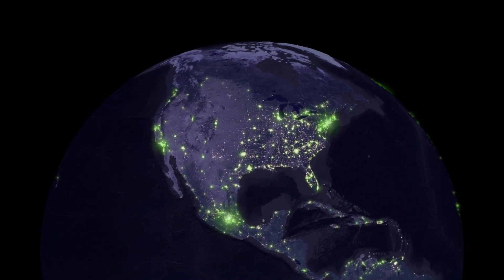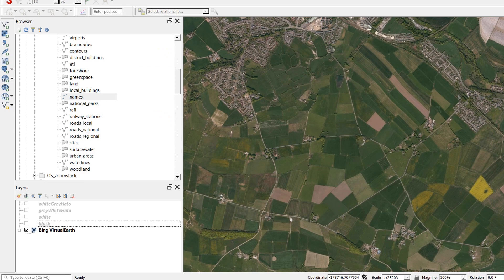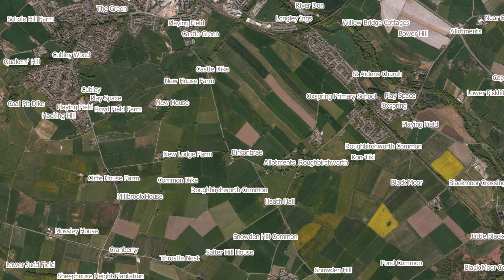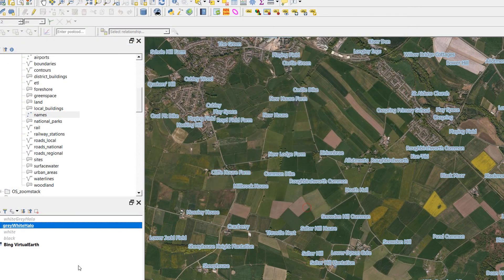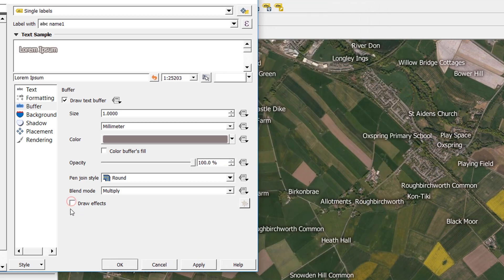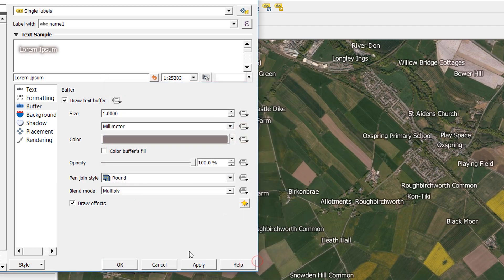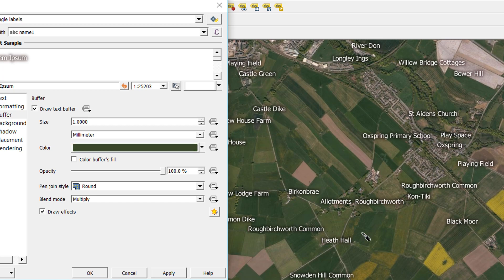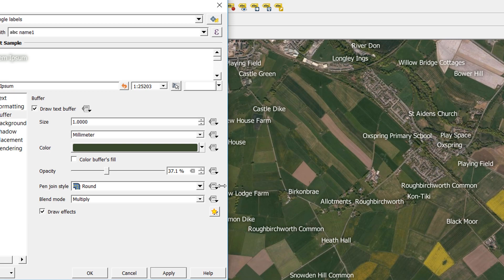Advanced Labels in QGIS3 | burdGIS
In this video we look at making labels more readable. If you'd like to find out more check out Tom's blog post here: